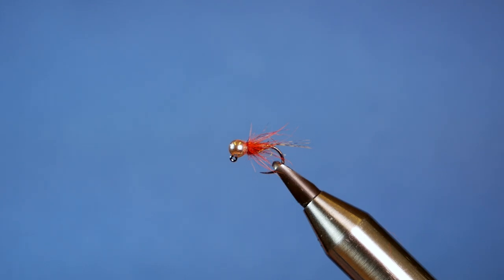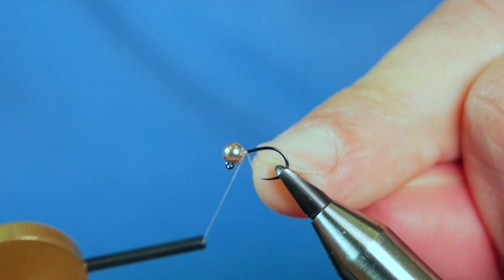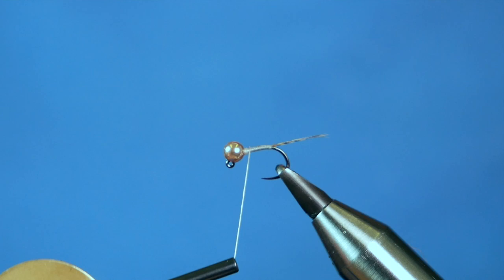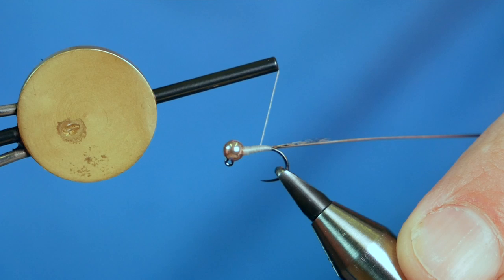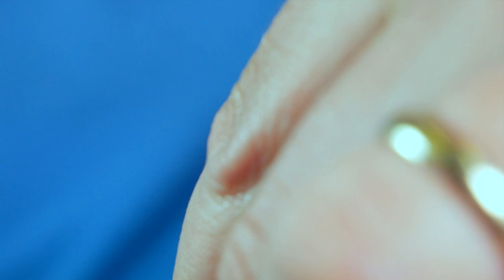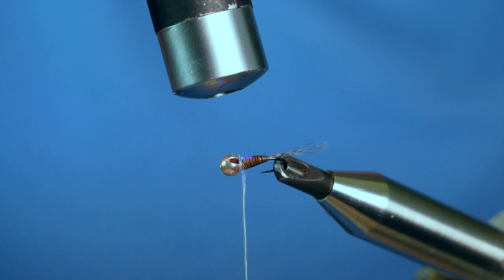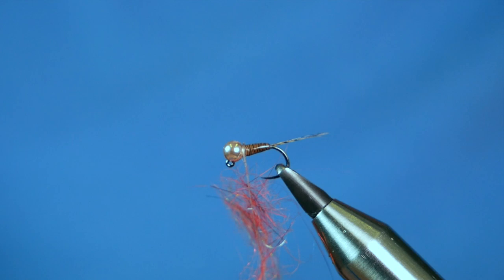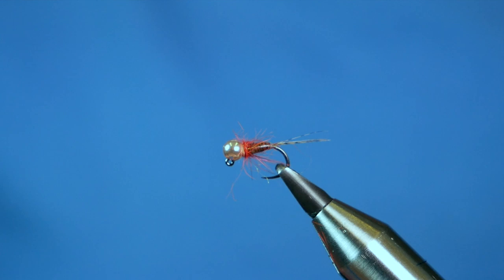Hanak H450BL #18 Heavy Bug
Hook: Hanak H450BL #18
Bead: Hanak Tungsten Gold 3mm
Thread: Veevus GSP 50d White
Tail: Coq De Leon fibres
Body: Trotline hand stripped quills
Thorax: Troutstalkers (Thorax Red)

The highly anticipated Jig Superb #18, would have been a shame not to do a tutorial with it. Even #18 this hook supports a 3mm tungsten bead no problem. Sometimes you just need a very small fly to get down real fast. The gape is such that if you wanted to add additional weight with lead you can.

Super fast to tie and guaranteed to catch you plenty of fish.